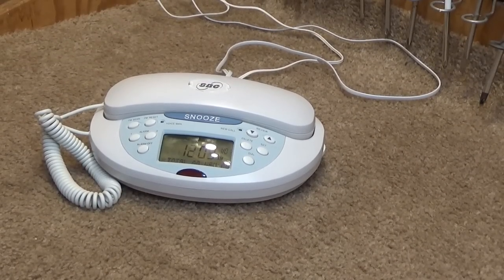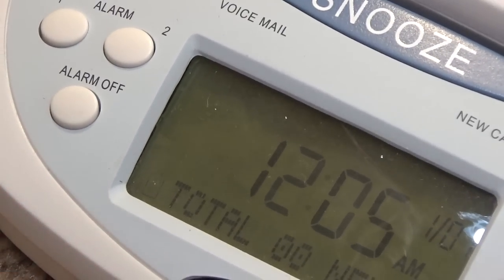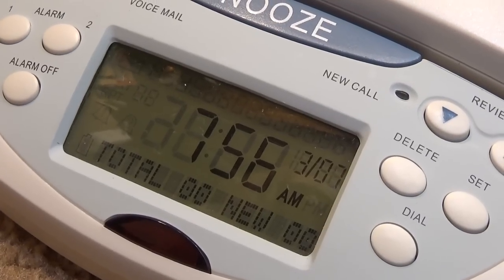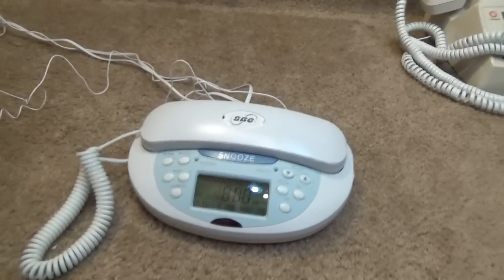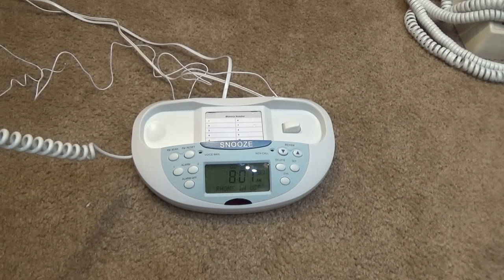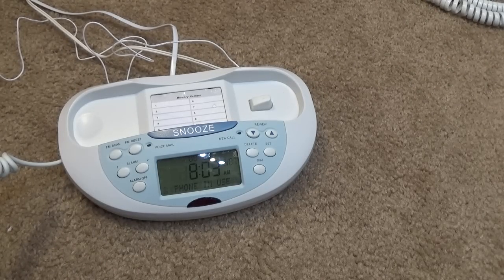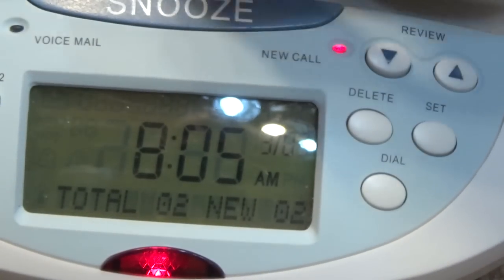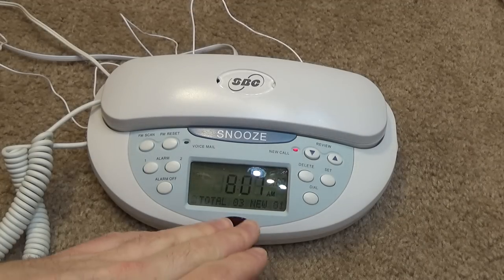SBC/MultiLinkage ML-500cd Clock/Radio/Phone | Initial Checkout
The initial checkout of an unusual piece of equipment, a clock/radio/telephone.. The device carries the SBC name on the top, and the MuliLinkage brand on the bottom.. The model number is ML-500cd.. Seems average in quality, certain aspects seem satisfactory while others seem a bit cheap..